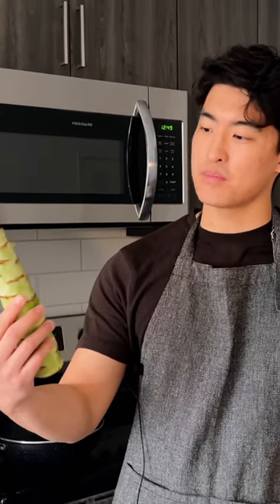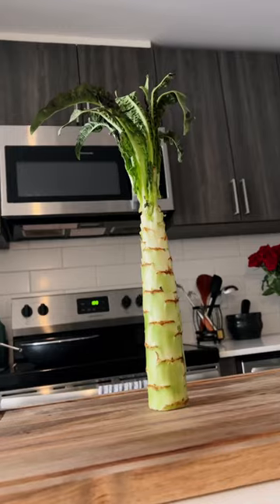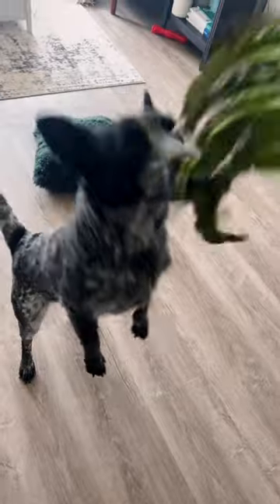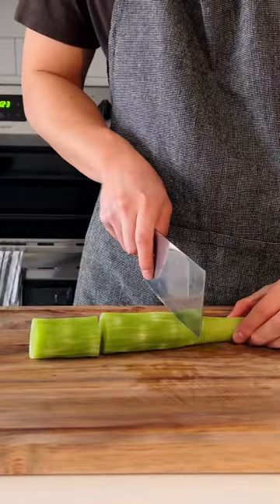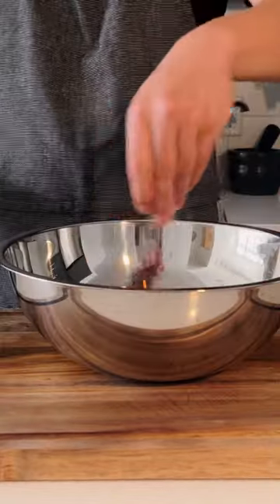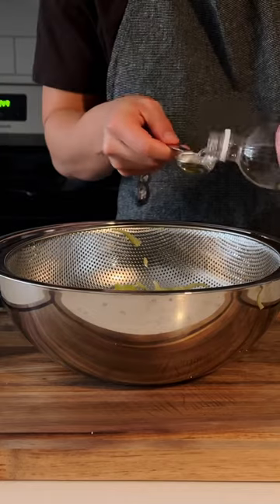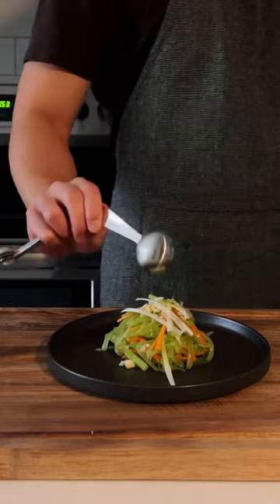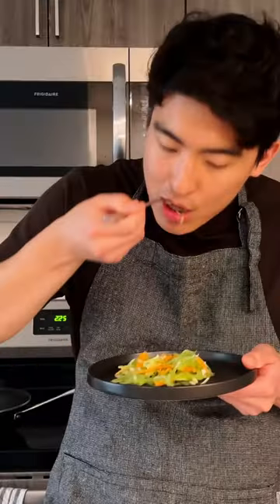I bet you’ve never tried this vegetable before